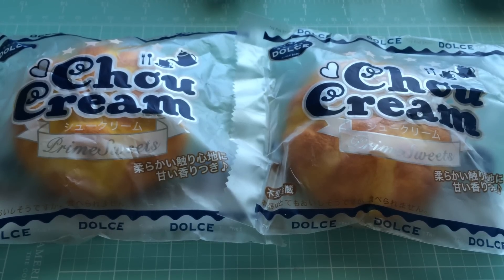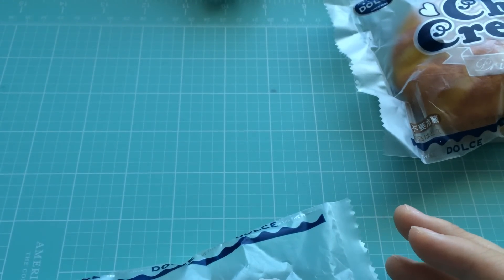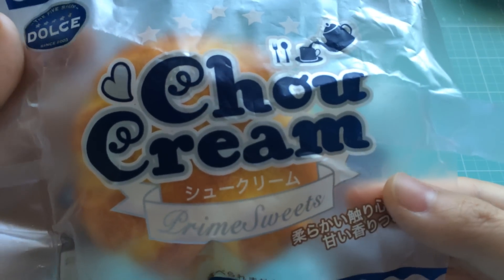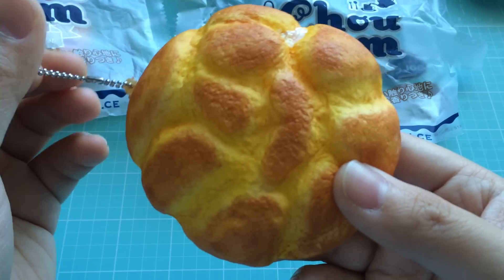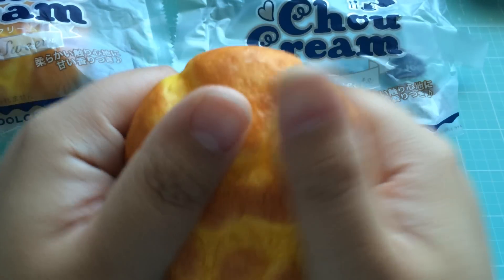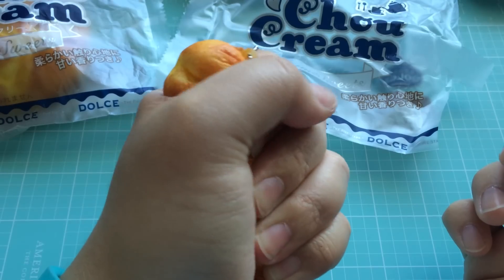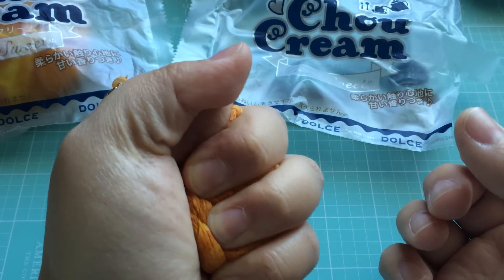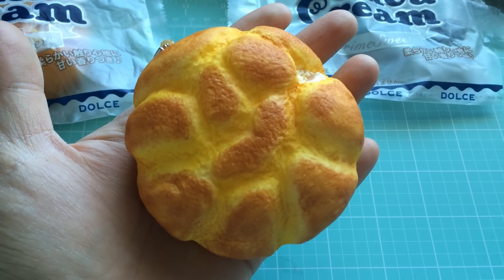11-11-14 - Chou Cream Squishy Review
Chou Cream Squishy review!